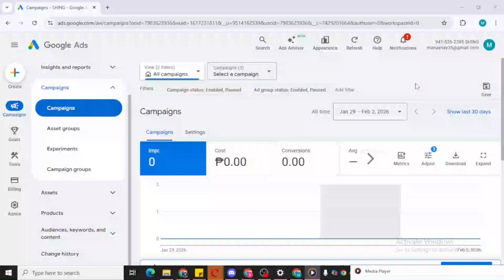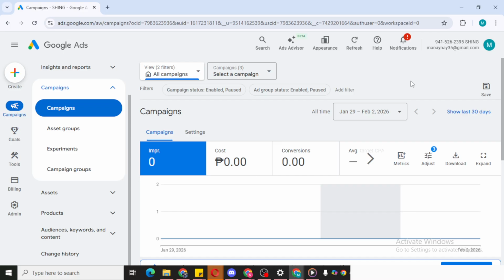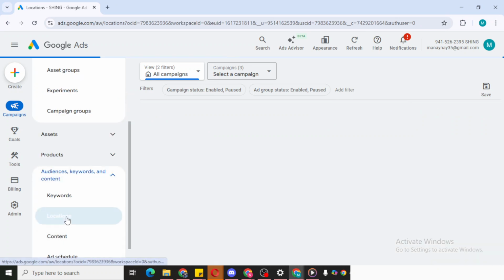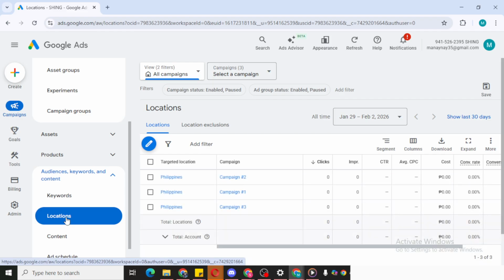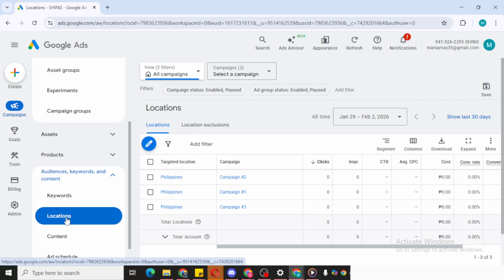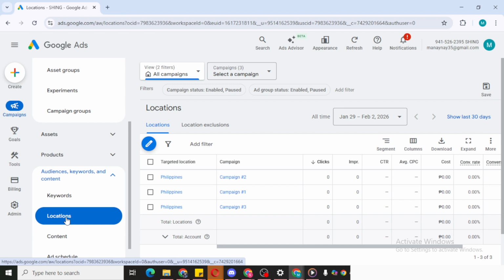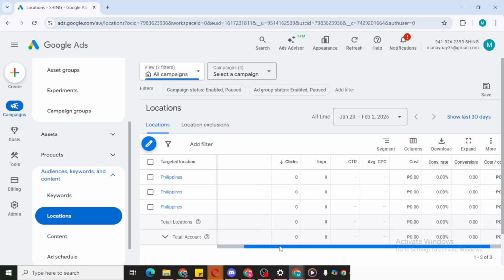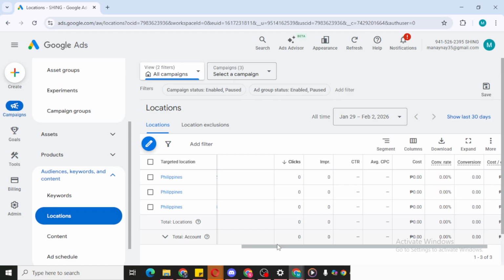How To Make Location Bid Adjustments In Google Ads (full guide 2026)